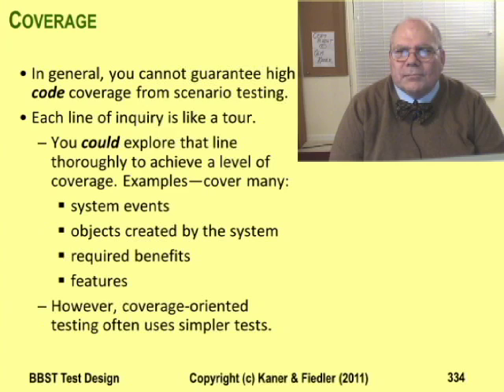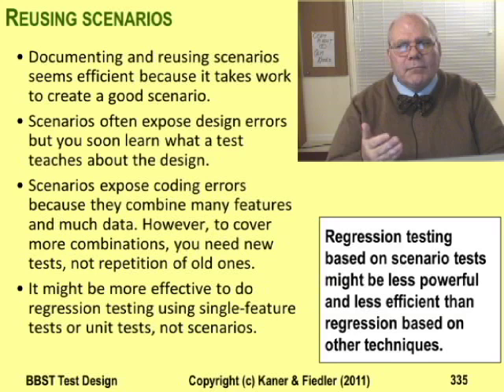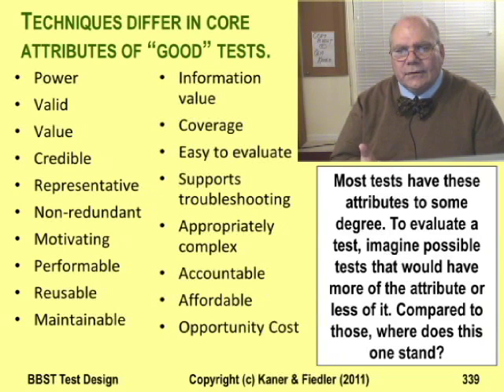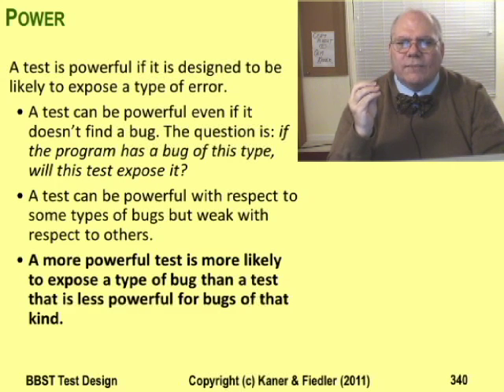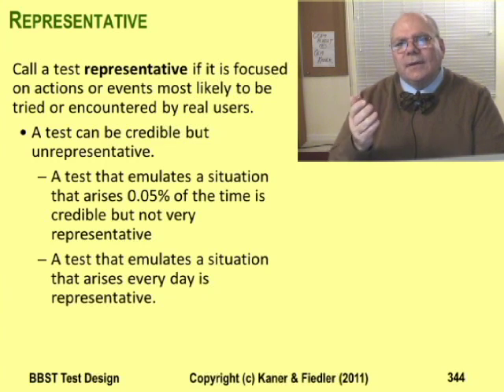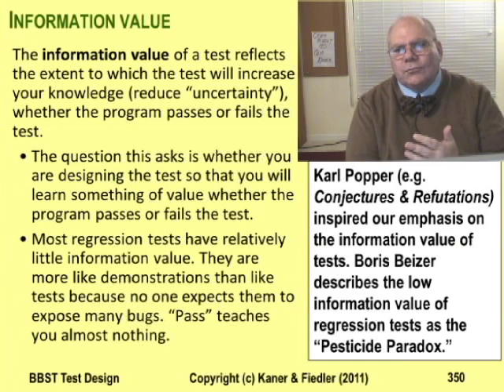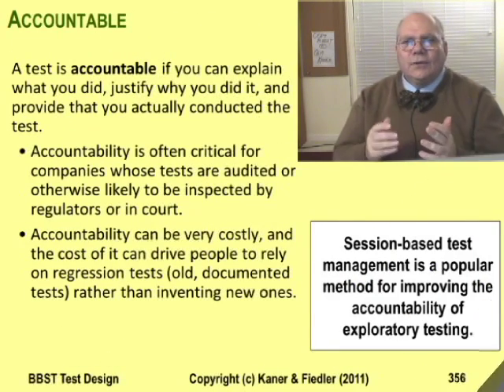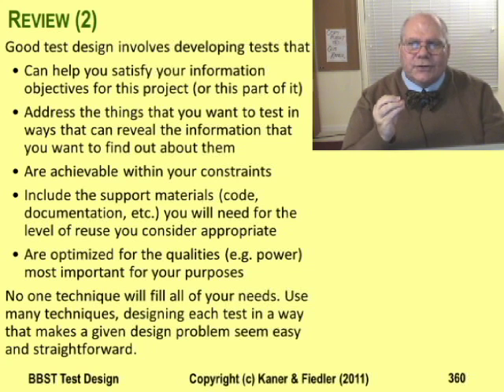BBST Test Design 4D: Scenarios and Use Cases: Comparatively Evaluating Test Techniques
In this lecture, Kaner introduces scenario testing, including 17 approaches to creating suites of scenario tests. He also suggests comparing test techniques in terms of their core strengths and describes 18 potential core strengths.